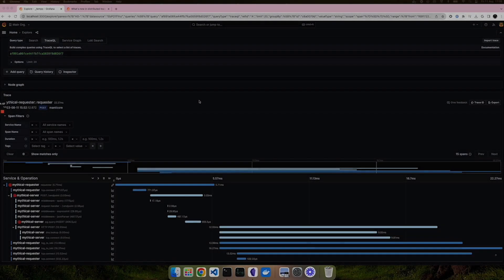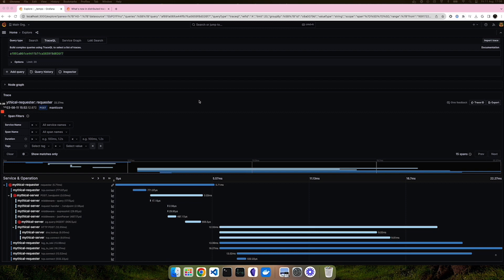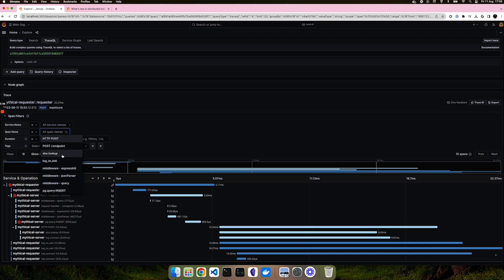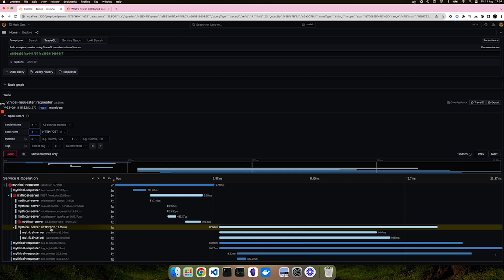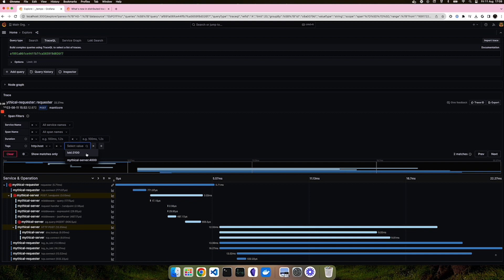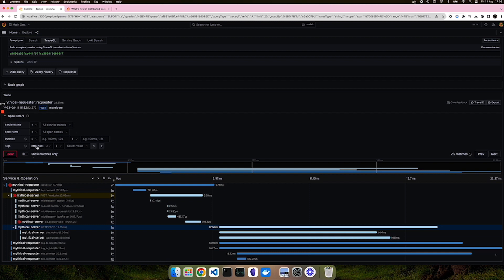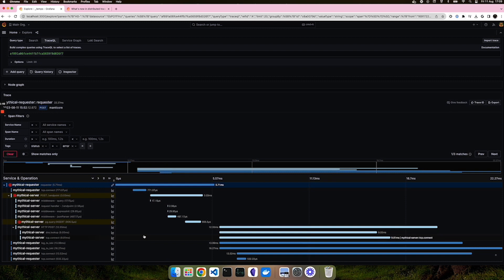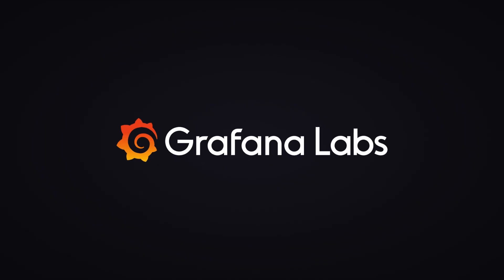How to to filter trace spans in Grafana 10.1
Pinpointing specific spans can be daunting, but the new span filter feature in Grafana 10.1 is here to solve that. Span filters allow you to refine the spans displayed in Grafana based on specific criteria.

Learn how to set span filters such as:
• Service name
• Span name
• Duration
• Tags (including process tags and log fields).